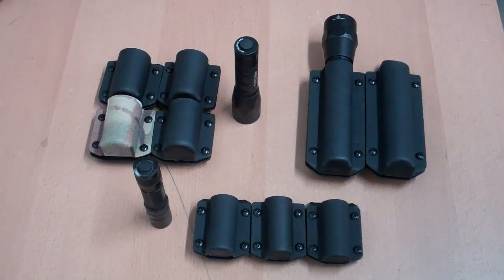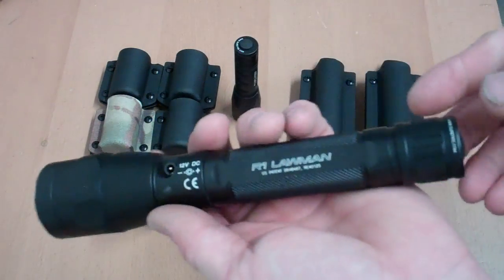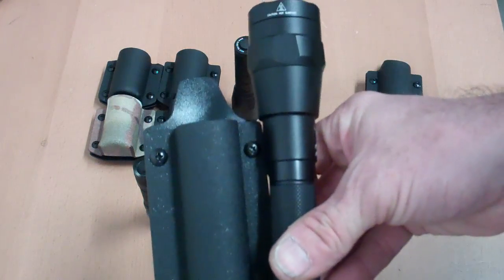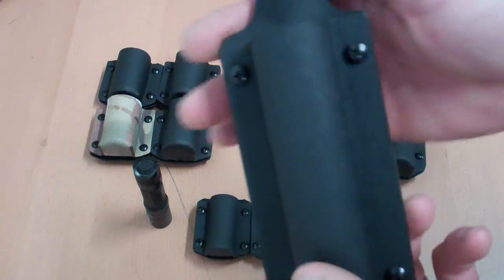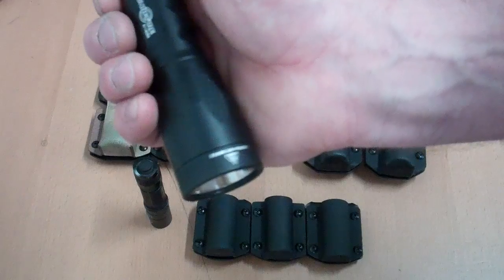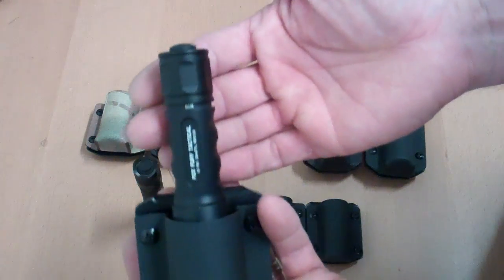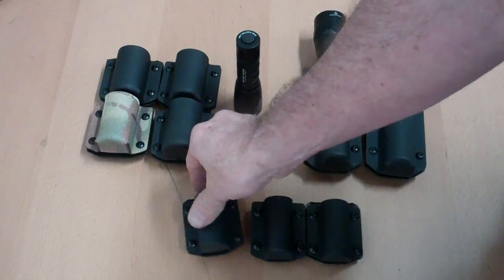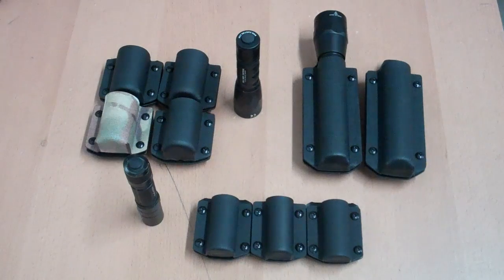Flashlight holders by MULTI HOLSTERS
Due to many requests we have incorporated a few hard to find flashlight holders into our line up. At this time we have the Surefire R1 Lawman and the Fury, along with the Fenix PD32. With more requests for certain lights more will be added. We offer either a Teklok belt clip or a MULTI ROTO (Roll On Twist Off) clip. All options can be found on our website.